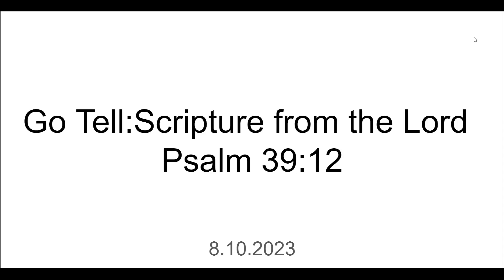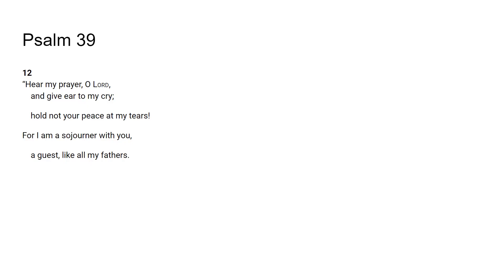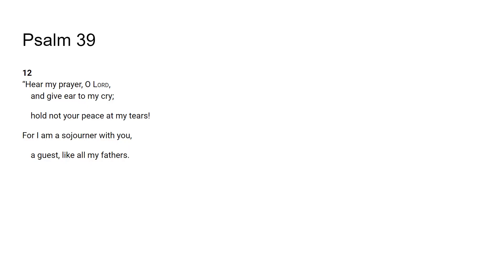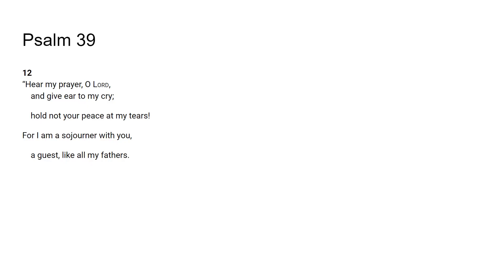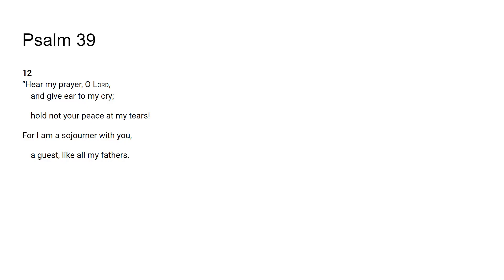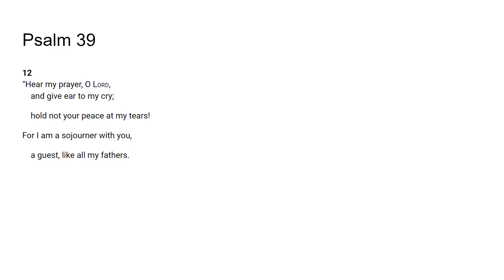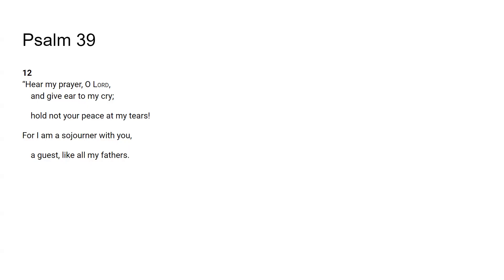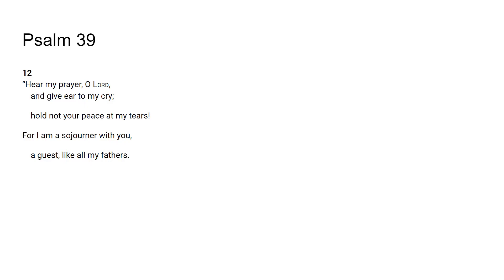Hear my Cry - Go Tell: Scripture from the Lord- Psalm 39:12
The Lord very graciously gave us Psalm 39:12. I feel that it is a great privilege that God will give us revelation as we dig in and uncover the jewels and treasures of His word.. I pray it is a blessing to you as it was to me. I love you all and I am praying for the fulfillment of your destiny even as the road becomes more narrow in Jesus mighty name!